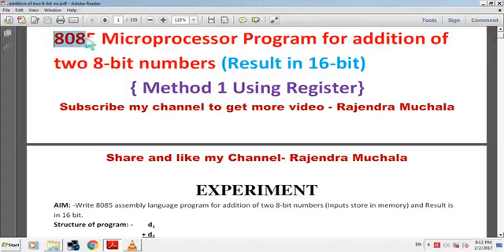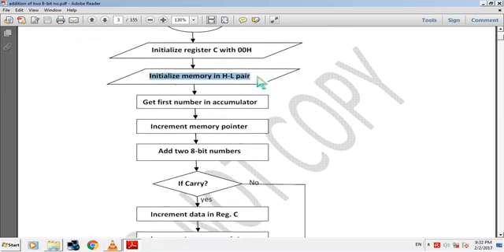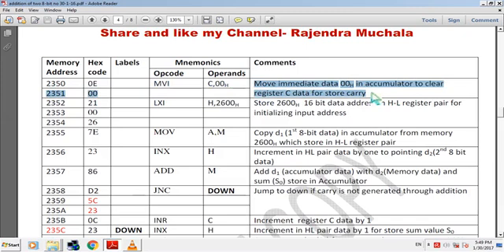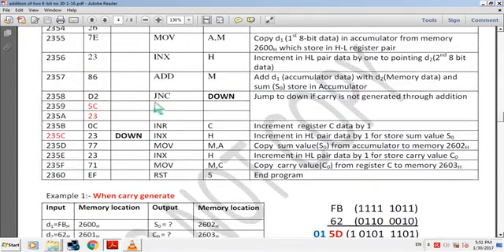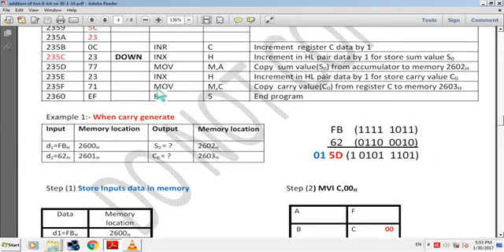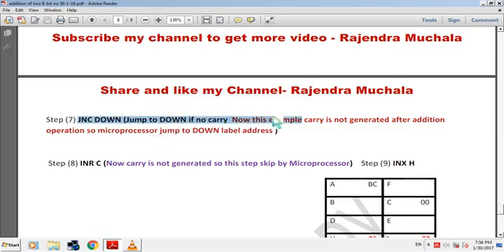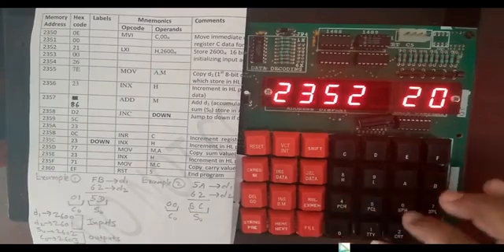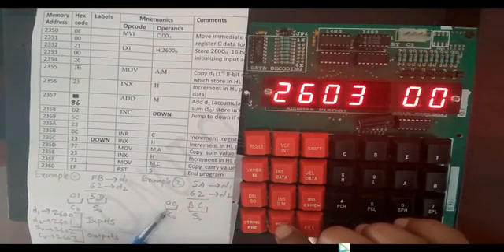addition of two 8 bit numbers using memory in 8085 microprocessor. 8085 programming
8085 microprocessor program for addition of two 8 bit numbers using HL pair memory pointer .add two number using 8085 microprocessor. HL  register pair. memory pointer program in microprocessor. microprocessor lab basic.  Introduction of 8085 microprocessor . addition of two 8 bit numbers and how to operate microprocessor kit. Instruction set in 8085 microprocessor . working of 8085 microprocessor animation. how to work microprocessor kit. 8050 microprocessor programming . microprocessor program for addition of 8 bit number. introduction of microprocessor kit. flow chart of microprocessor program. algorithm of microprocessor program. memory of microprocessor. RAM of microprocessor kit. ROM of microprocessor kit. working of microprocessor. kit working. register in microprocessor. step by step microprocessor program. how to perform microprocessor program on kit. how to execute microprocessor program. Rajasthan Technical University. RTU. Microprocessor lab of RTU. microprocessor tutorial . Microprocessor lab of Rajasthan Technical University. lab manual. practical. laboratory. 8085 microprocessor programming tutorial. syllabus of RTU. Practical for addition of two 8-bit numbers in microprocessor. add two 8 bit number using 8085 microprocessor.  what are procedure for operating microprocessor kit.   indian Institute of Science Bangalore nstitute of Chemical Technology, Mumbai Jawaharlal Nehru University, University of Hyderabad, Hyderabad Tezpur University, Tezpur University of Delhi, Banaras Hindu University, Varanasi Indian Institute of Space Science and Technology,
Thiruvananthapuram Birla Institute of Technology & Science, Pilani Aligarh Muslim University, Aligarh Visva Bharati, Kolkata Panjab University, Chandigarh Pondicherry University, Puducherry Bharathiar University, Coimbatore North Eastern Hill University, Shillong King Georges Medical University, Lucknow Homi Bhabha National Institute, Mumbai Jamia Hamdard, New Delhi Vishwa Vidyapeetham, Coimbatore Goa University, Guru Gobind Singh Indraprastha University, New DelhiGauhati University, Guwahati International Institute of Information Technology,Hyderabad Jambeshwar University of Science & Technology, Guru Nanak Dev University, Amritsar. 8085 microprocessor trainer kit

 procedure of operating 8050 microprocessor
what are the procedure of operating 8050 microprocessor
practical for addition of two 8 bit number. simple 8 bit addition program in 8085 microprocessor

add two number with carry microprocessor. how to add two number in microprocessor. sum of two 8 bit numbers using 8085 microprocessor. alp program for addition of two 8 bit numbers. assembly language program of addition two 8 bit numbers. how to add two number in microprocessor. lab 8085 microprocessor addition. addition of data store in memory. addition of two numbers with carry. how to perform two 8 bit addition program. 8085 microprocessor kit tutorial. addition of data from memory. how to use hl pair memory location. practical of addition of 8 bit numbers in 8085. how to run microprocessor 8085 program. how to add multiple number in 8085. addition of two numbers in 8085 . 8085 microprocessor practical. microprocessor 8085 practical.addition of two 8 bit numbers in 8085.